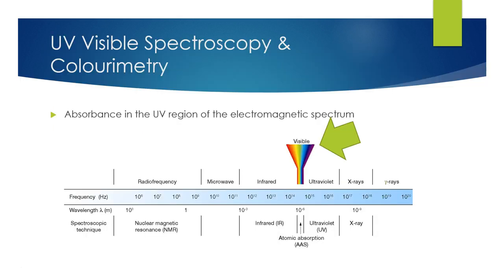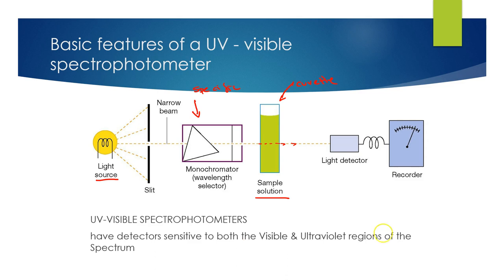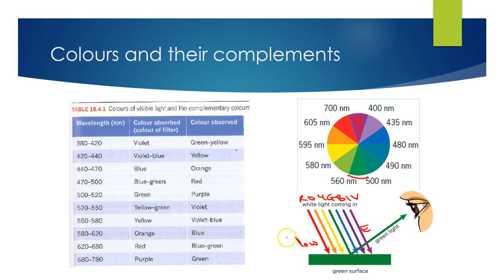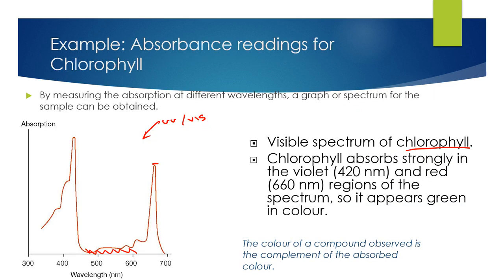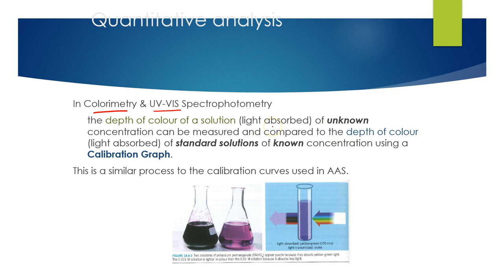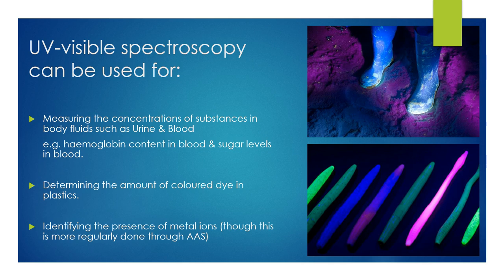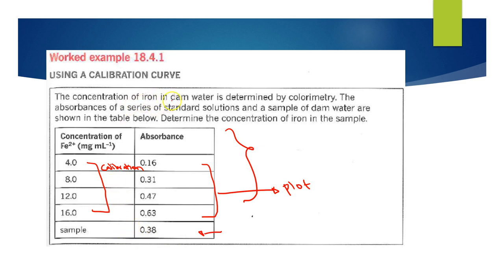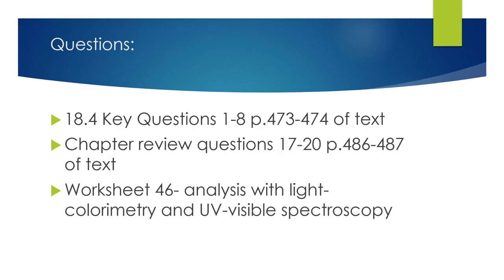VCE Unit 2: UV/Vis Spectroscopy